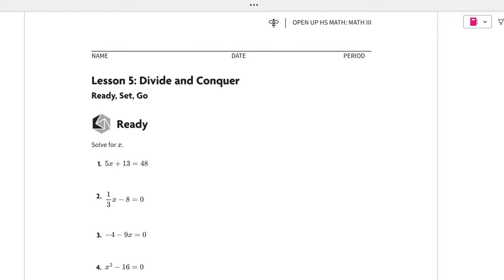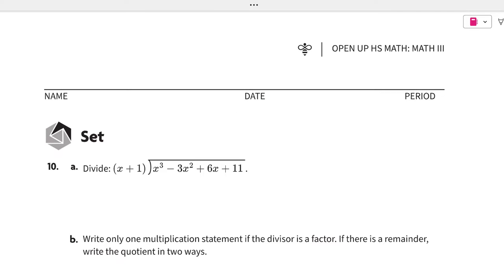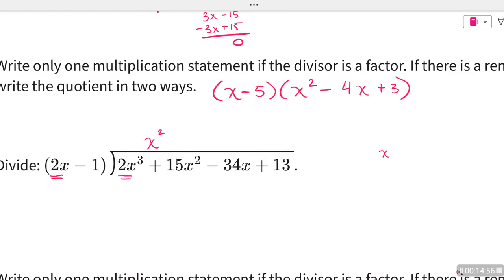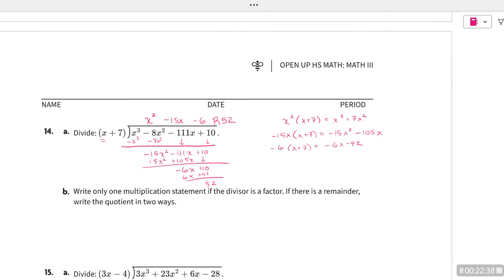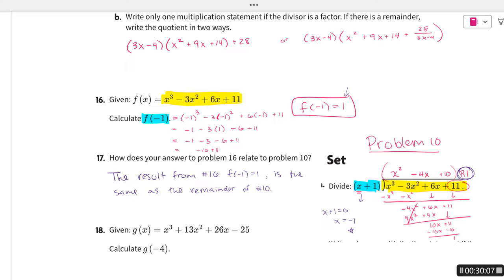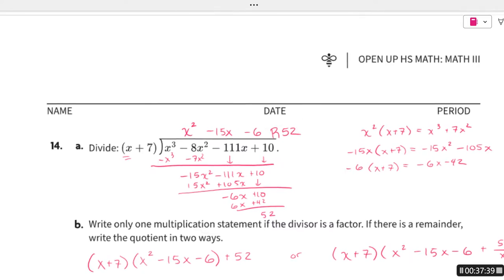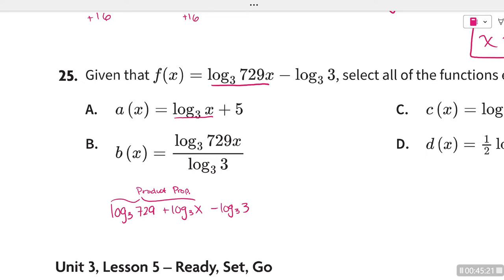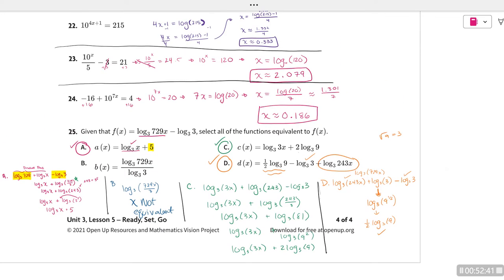M3_3.5_HW helper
0:00 Problems 1-4
2:17 Problems 5-6
5:42 Problems 7-9
7:30 Problem 10
11:35 Problem 11
14:37 Problem 12
17:26 Problem 13
20:15 Problem 14
23:22 Problem 15
27:00 Problems 16-17
30:39 Problems 18-19
35:42 Problems 20-21
38:42 Problem 22
41:50 Problem 23
43:11 Problem 24
44:29 Problem 25